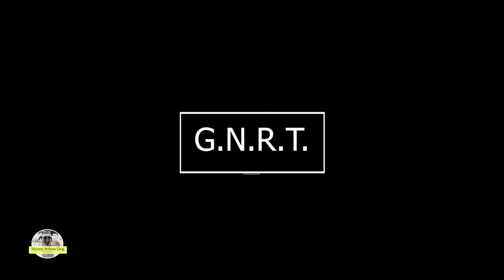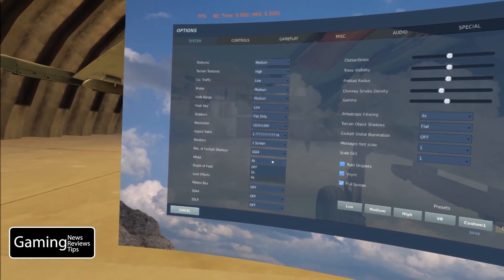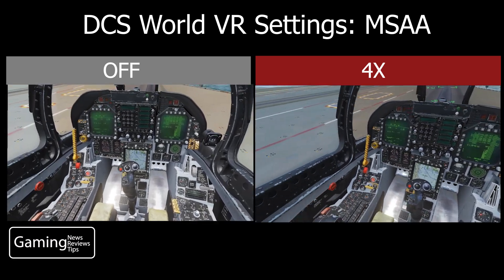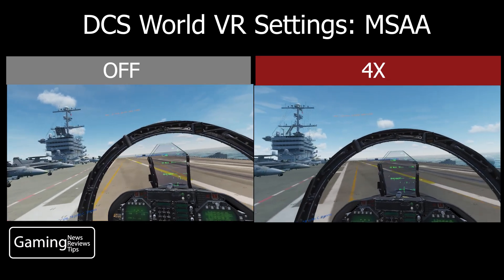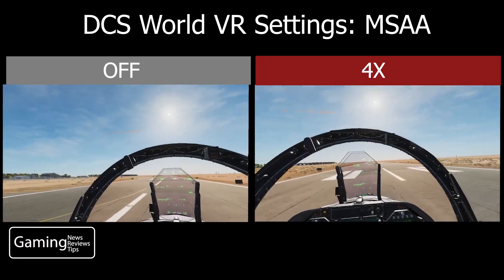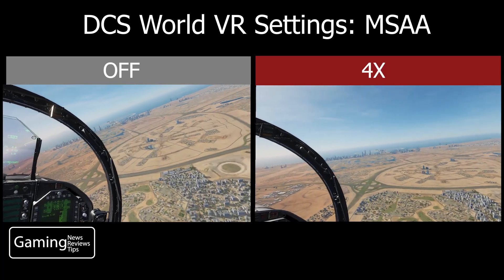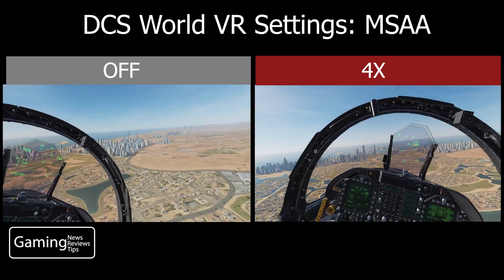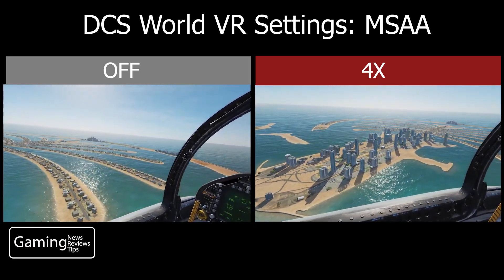DCS World VR Settings 9: MSAA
Side by side comparison MSAA off and at 4x with an interpretation of how it affects performance and graphics